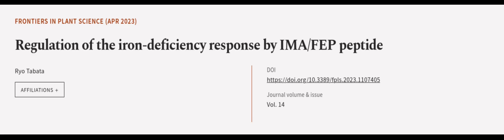Regulation of the iron-deficiency response by IMA/FEP peptide | RTCL.TV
### Keywords ###

### Article Attribution ###
Title: Regulation of the iron-deficiency response by IMA/FEP peptide
Authors: Ryo Tabata
Publisher: Frontiers Media S.A.

### Video Timestamps ###
0:00:00 - Summary
0:01:04 - Title
0:01:07 - Outro
0:01:11 - End